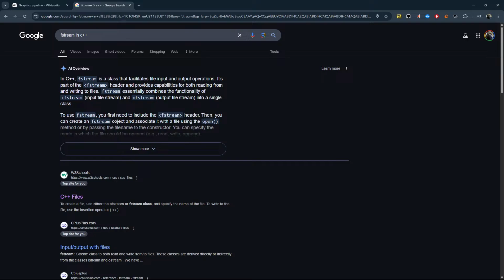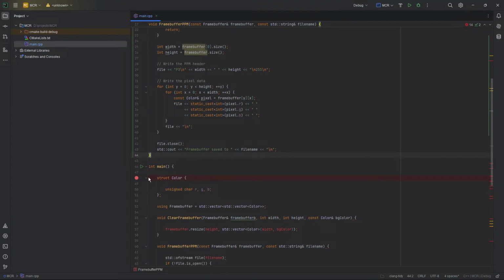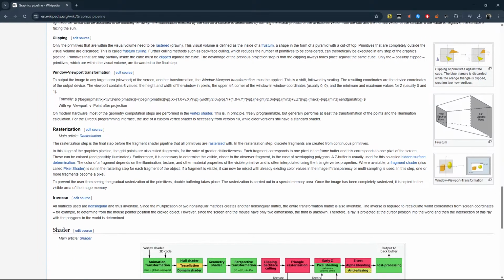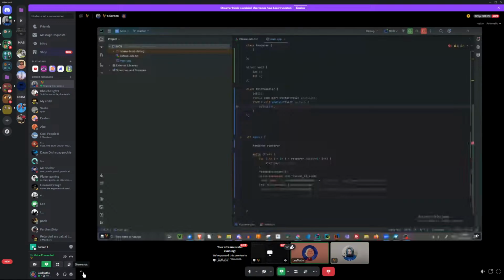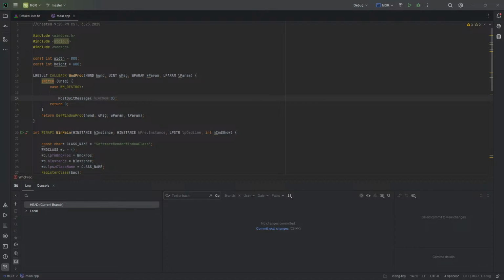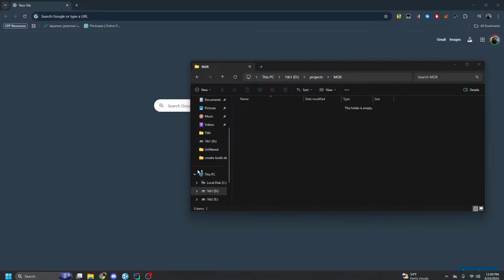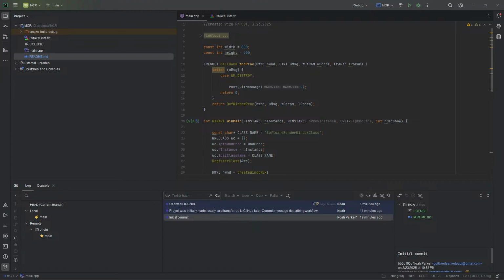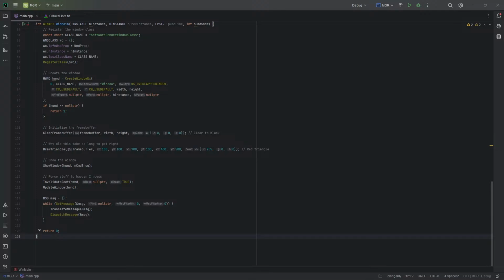Programming - GPU & CPU Rendering Engine (C++): Stream 14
Resources
- W3 schools
- JetBrains IDE
- NeoForged